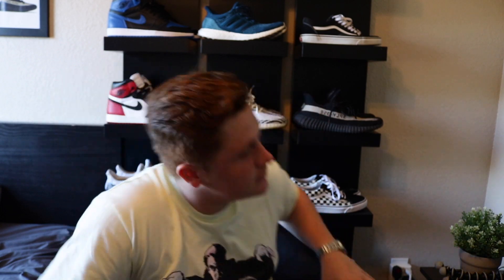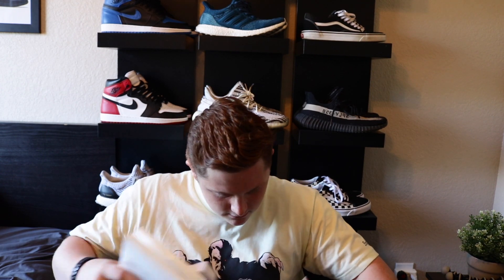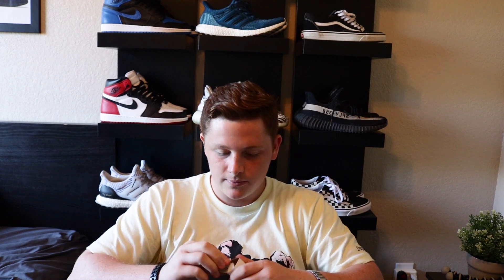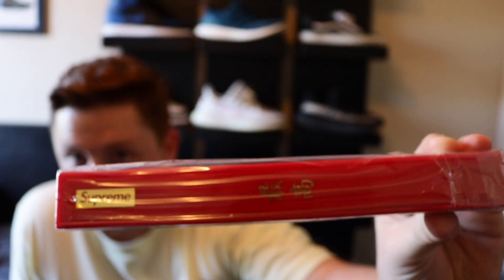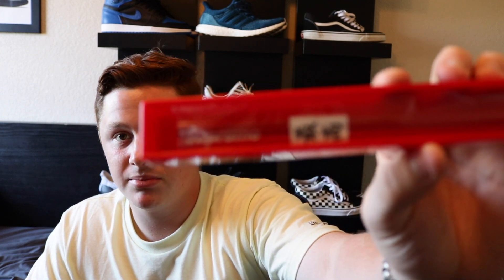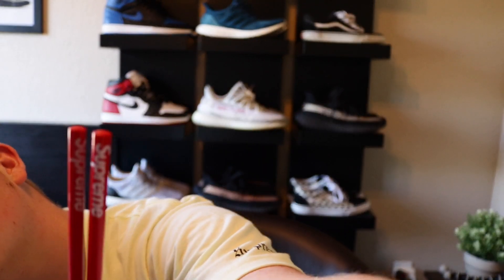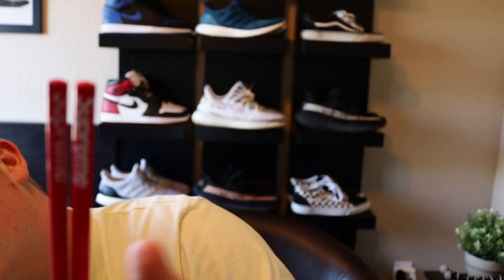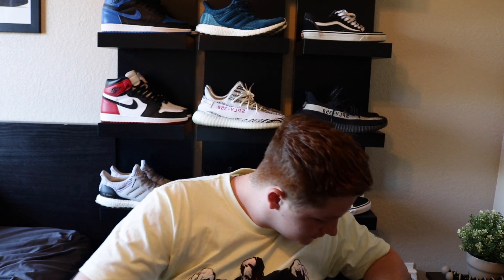SUPREME CHOPSTICKS!!!!!! YEEZY GIVEAWAY!!!!!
This video is about My Supreme Pickup from week 3!